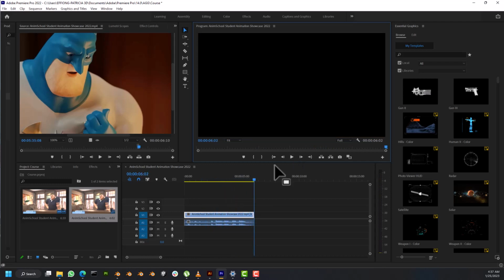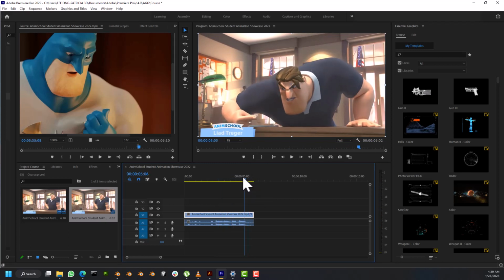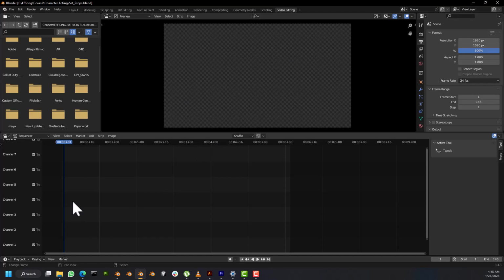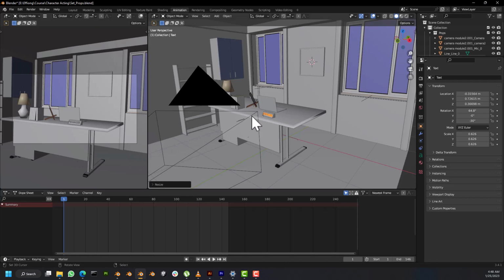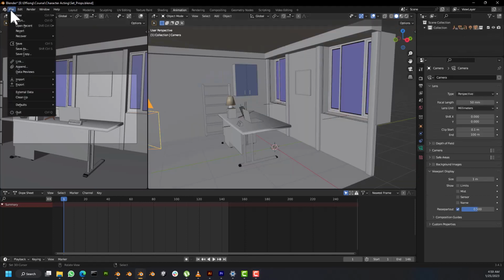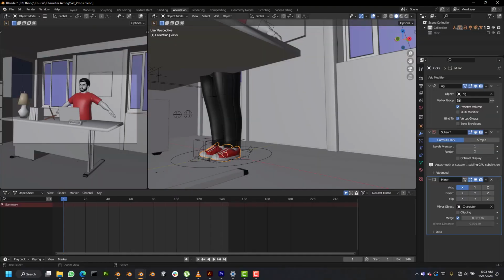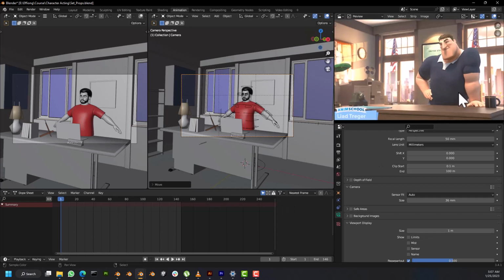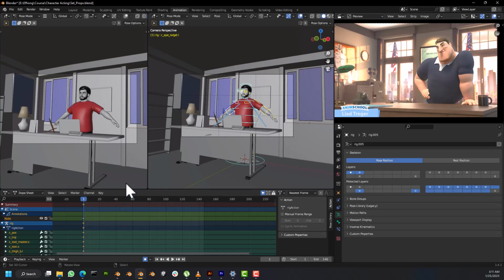BLENDER CHARACTER ACTING FOR ABSOLUTE BEGINNERS PT. 1 (LAYOUT)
In this 3D animation tutorial we will take a dive into the blender 3D user interface before we go into tips on the 3D modeling guide, this Animation software tutorial will show you Step-by-step animation tips. this is a Beginner 3D tutorial, Animation techniques, Rendering tips, Character Animation, and Motion graphics tutorials.